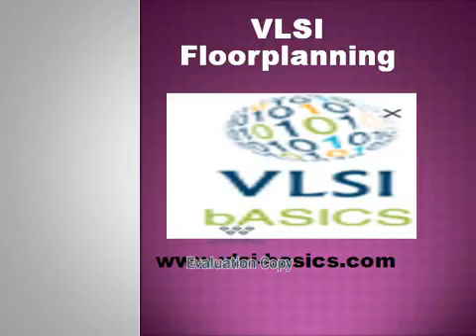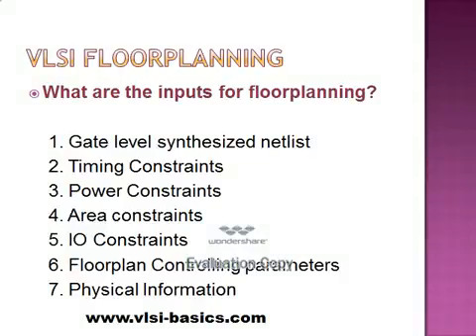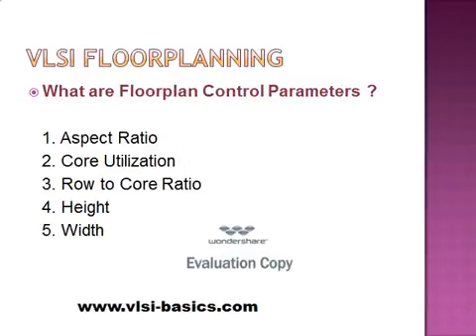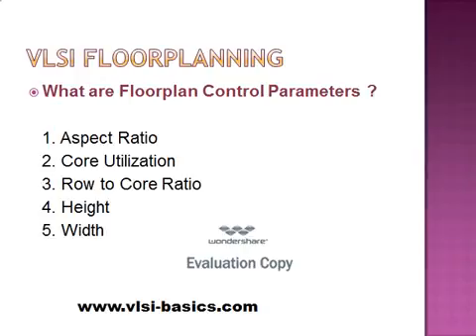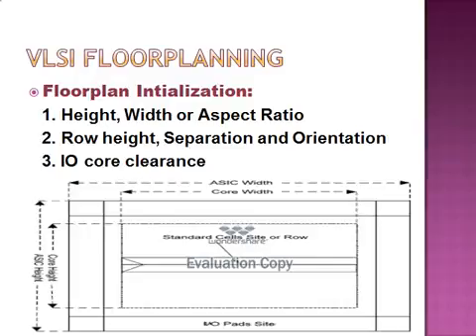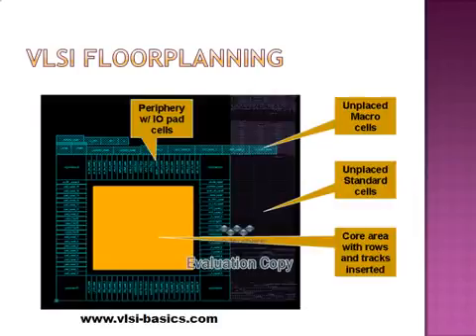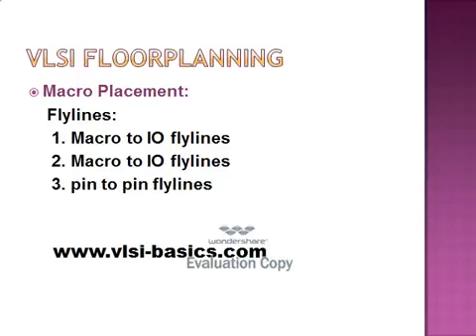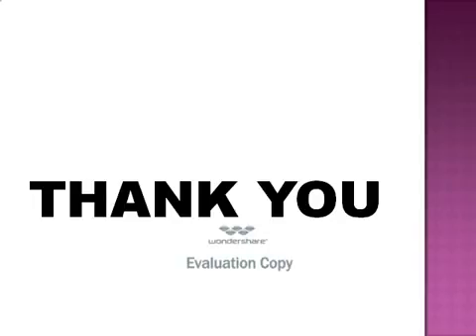VLSI Floorplanning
Physical Implementation